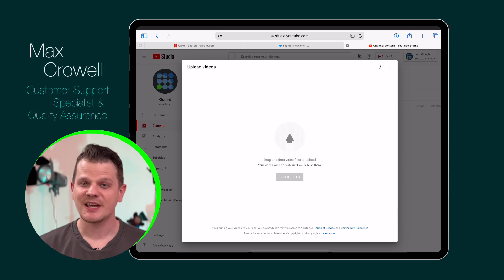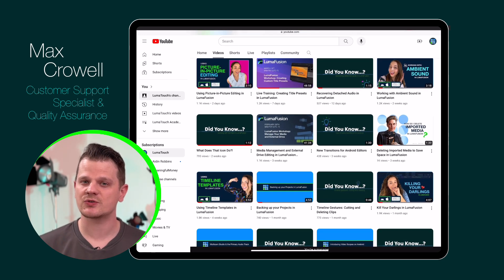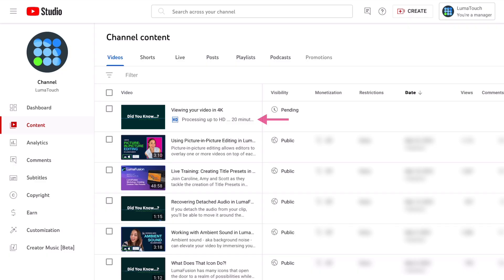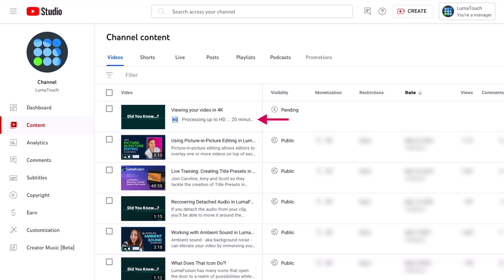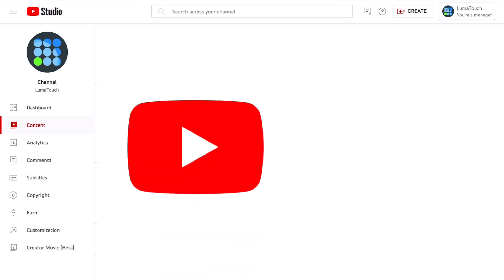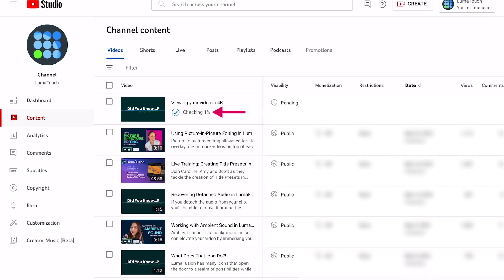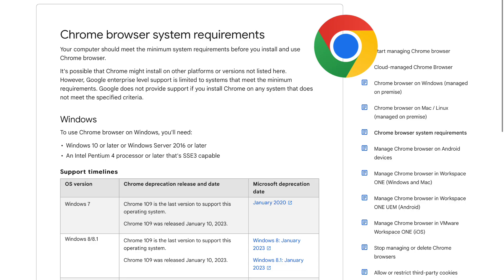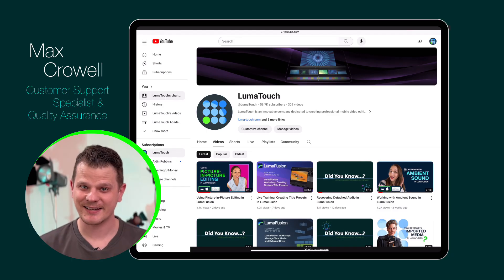Uploading 4K Media to YouTube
Shooting in 4K, exporting in 4K but still not watching it in lower resolutions on YouTube? Here’s Max, one of our Customer Support Specialists to help you out!